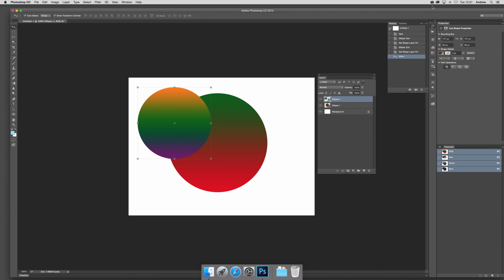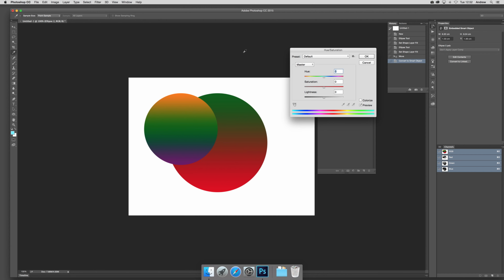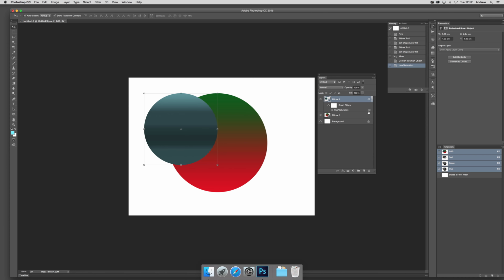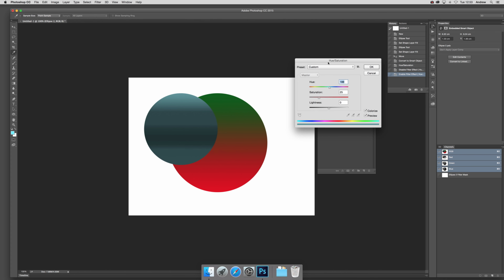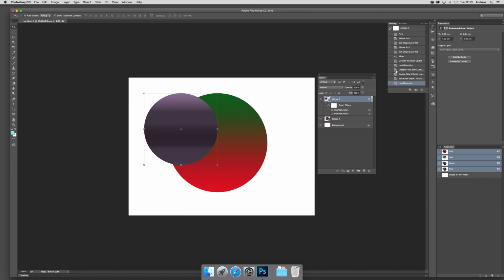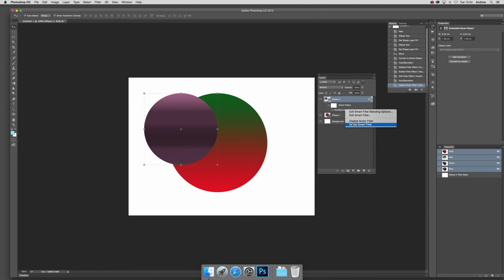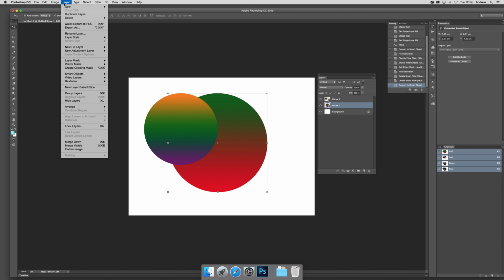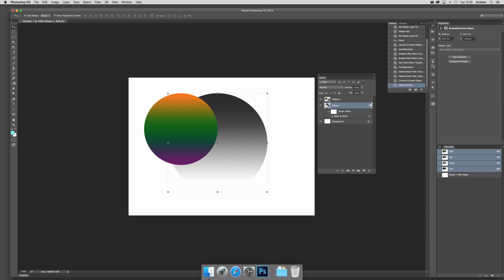Photoshop Adjustments and Smart Objects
How to add adjustments to smart objects such as hue / saturation, black and white filter, color lookup etc in Photoshop  and change the properties of the adjustment at any point. A super useful way to color your images and change them at any point